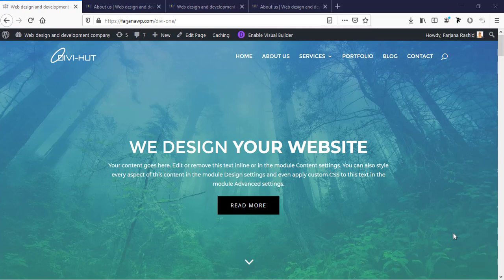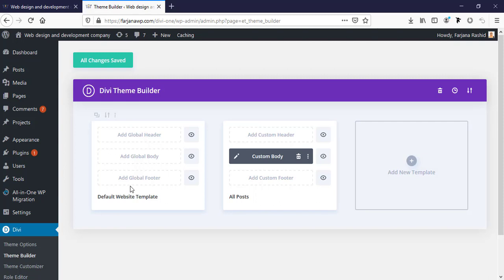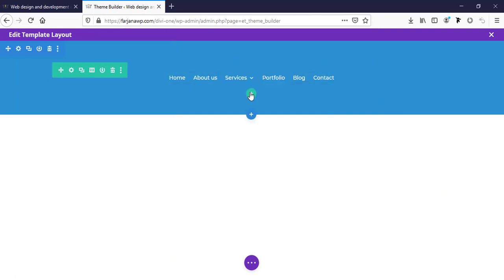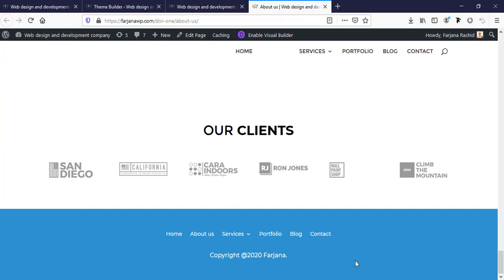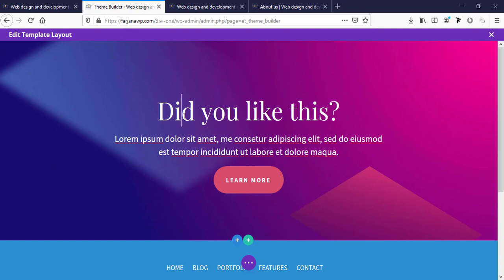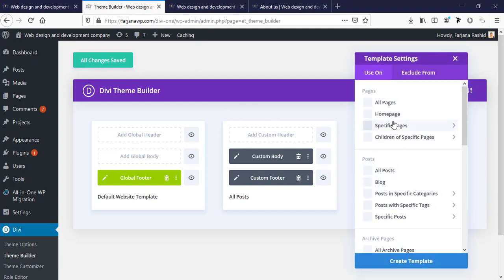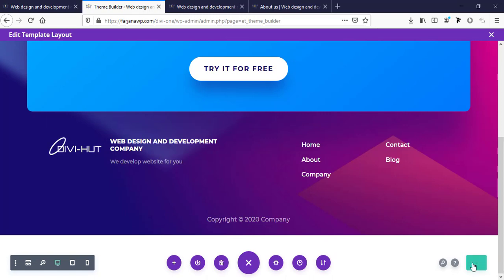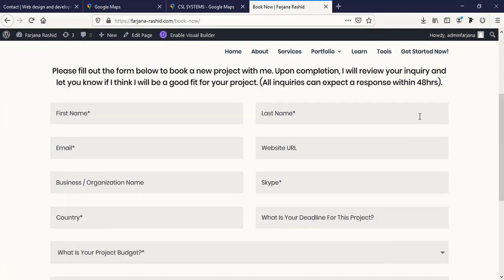[Step by step] How to design custom global footer with divi theme builder.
In this tutorial I will show you how to make a custom design footer from scratch using div theme builder. Also here I will show you how to make different style footer for different pages.